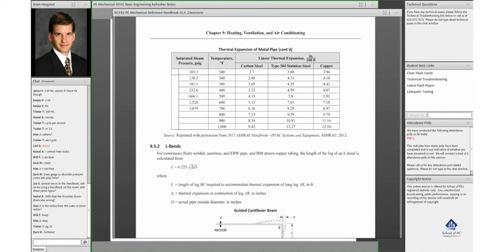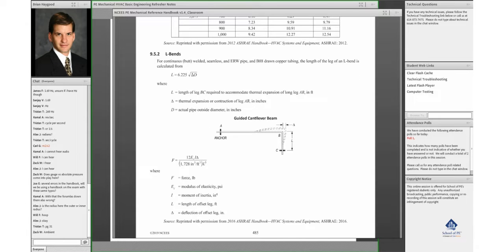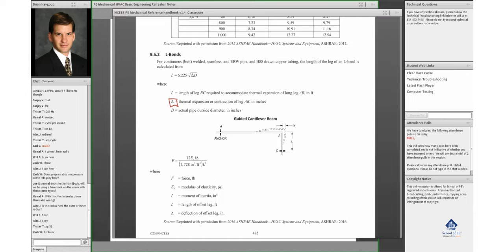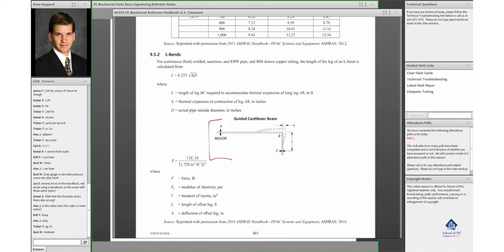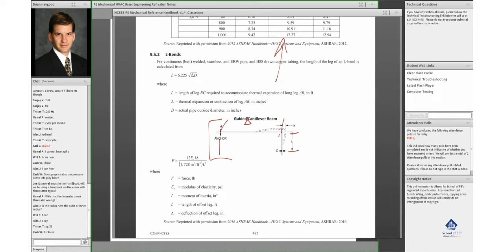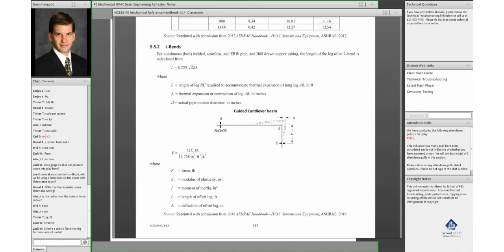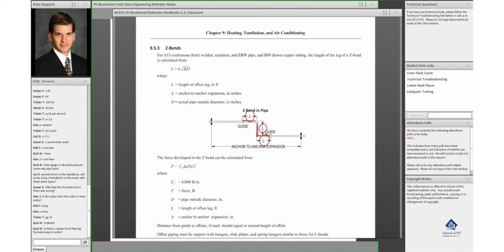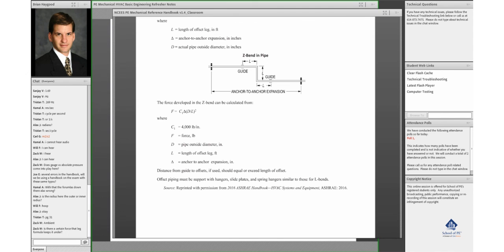How Do You Calculate the Length of Leg of an L bend? | The Length of Leg of a Z bend | PE Mechanical